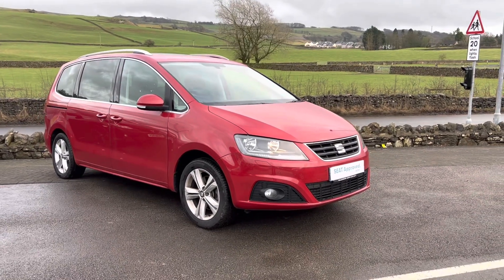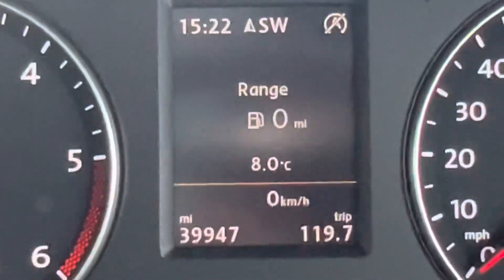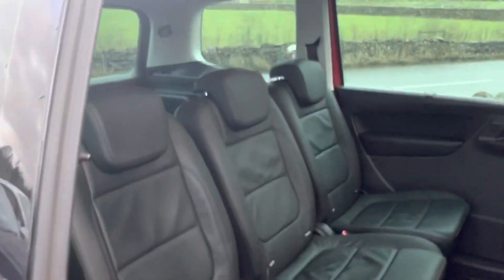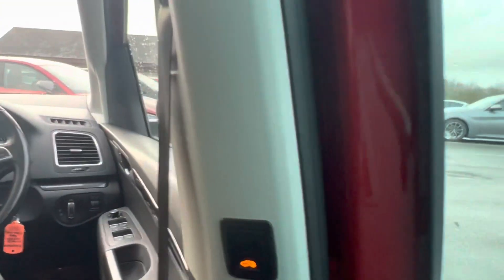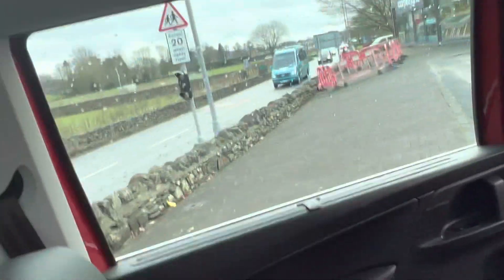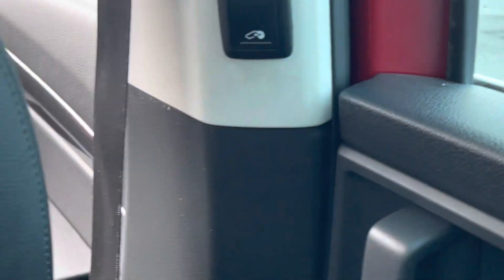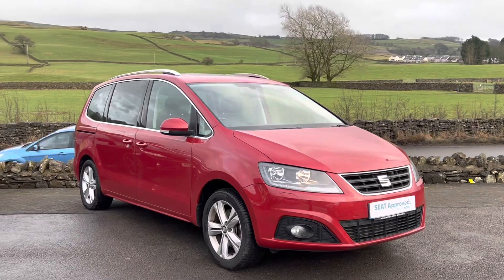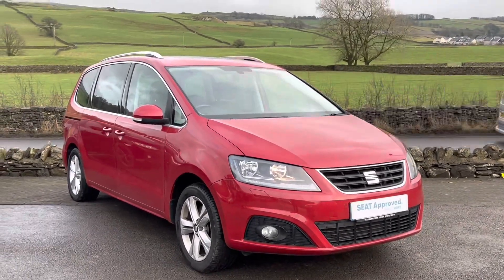SEAT Alhambra 2.0 TDI SE Lux 150PS 7-Speed DSG | Kendal SEAT